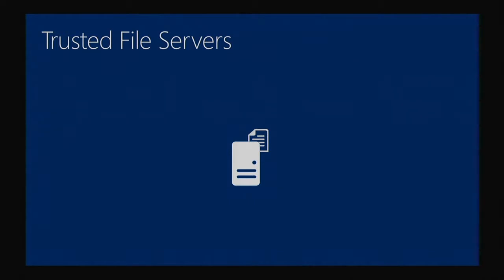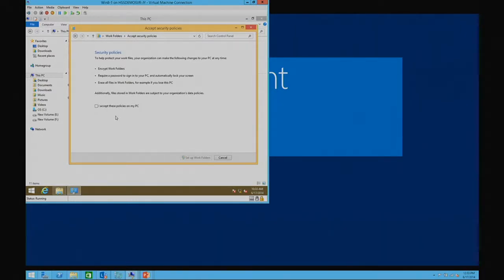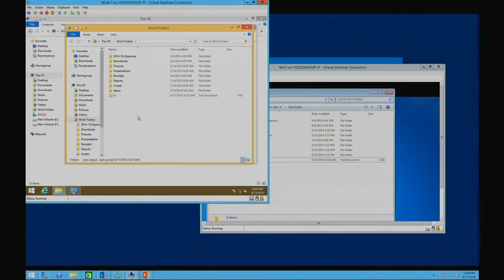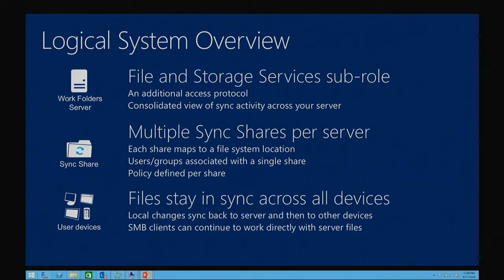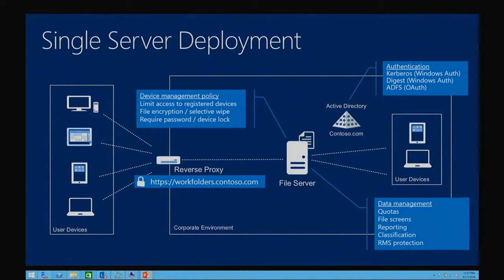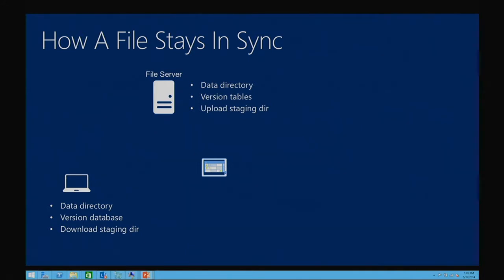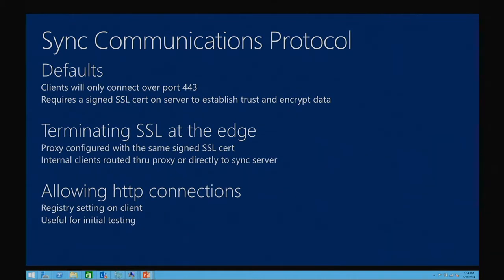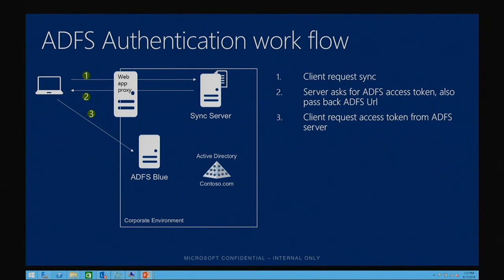Redmond Interoperability Protocols Plugfest 2014 Device Enterprise Client